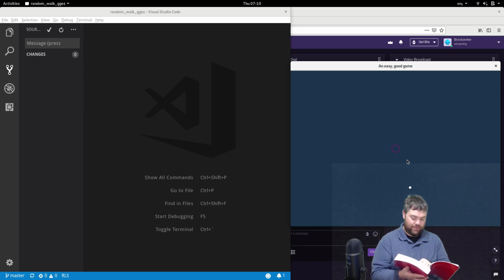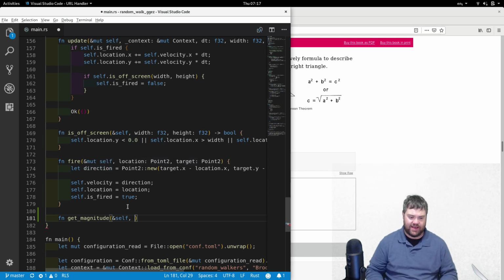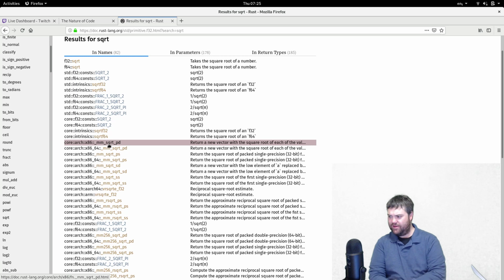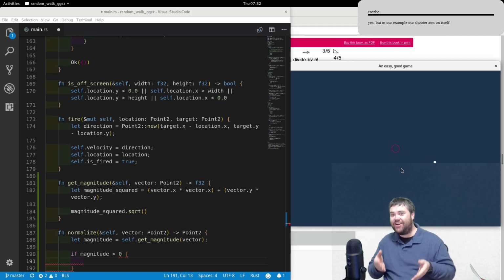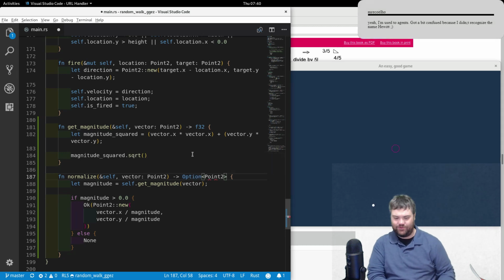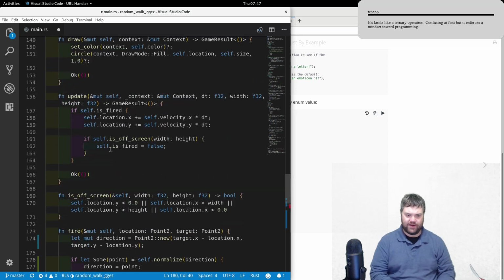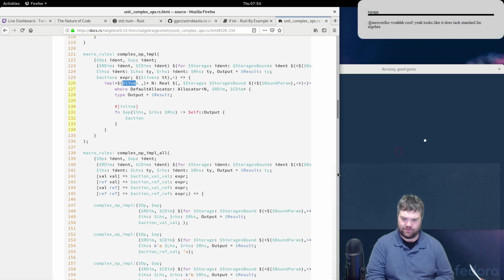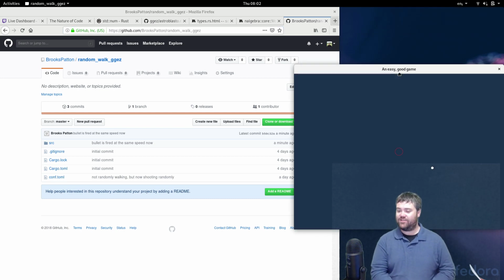Playing with GGEZ (a game engine for Rustlang)